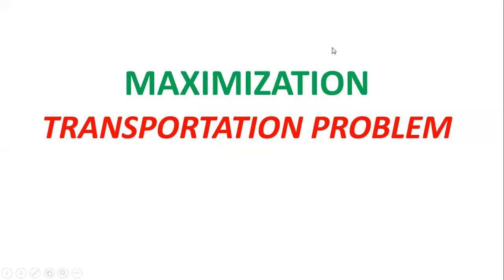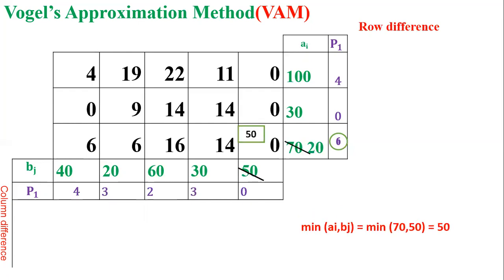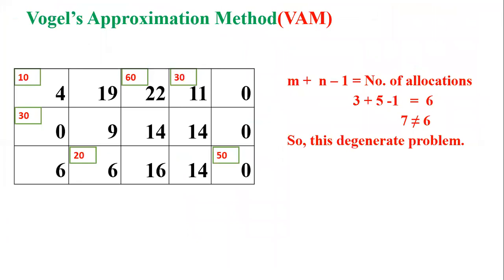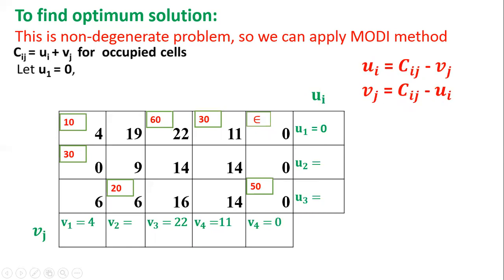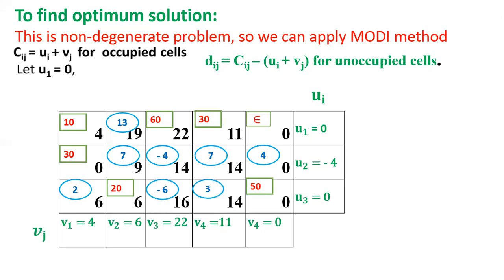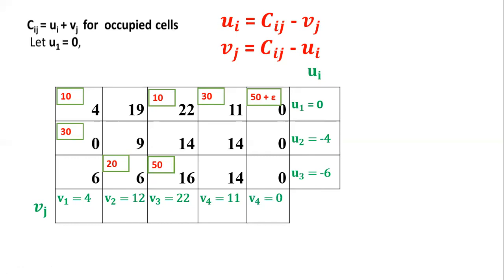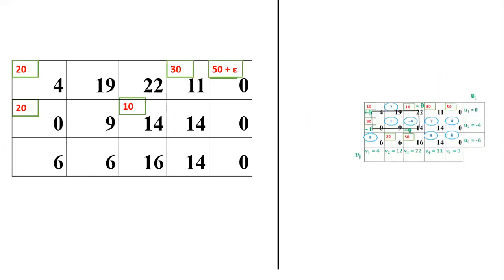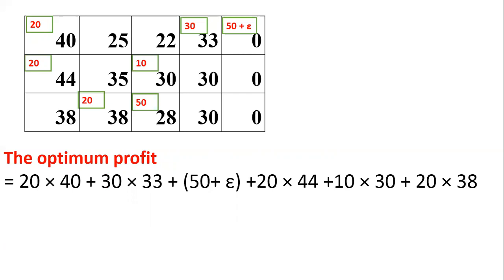Maximizatation Transportation Problem